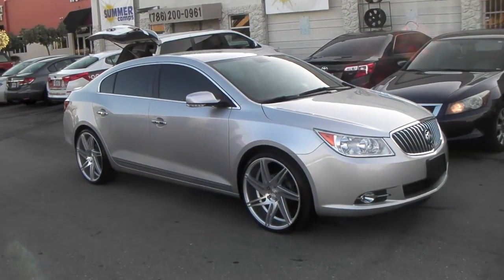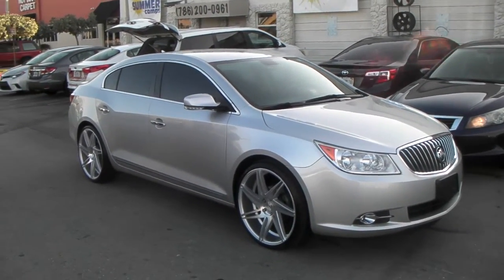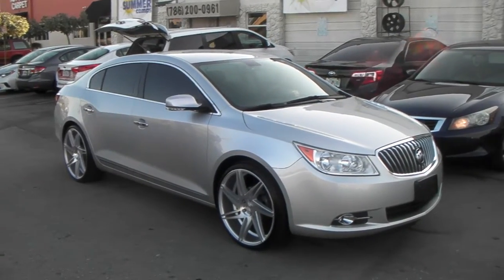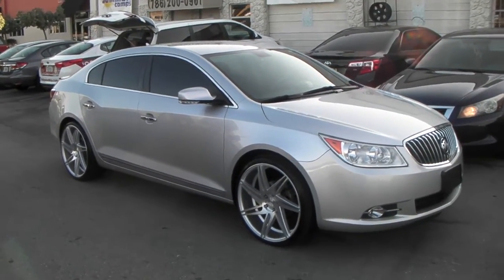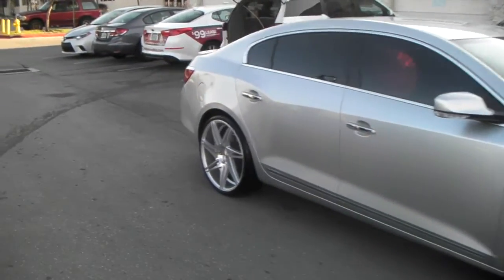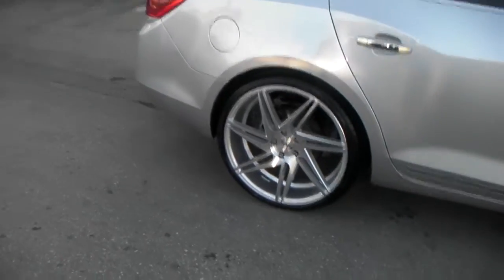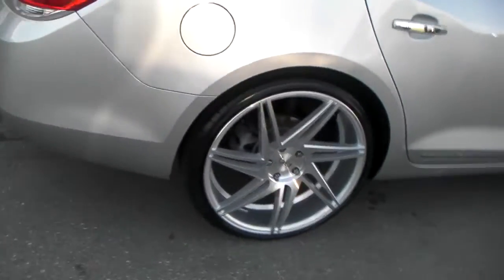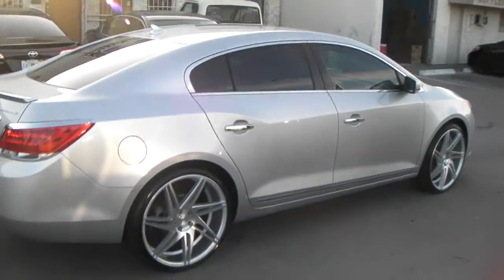877-544-8473 22 Inch Blaque Diamond BD1 Brushed Silver Wheels Buick Lacrosse Rims Free Shipping